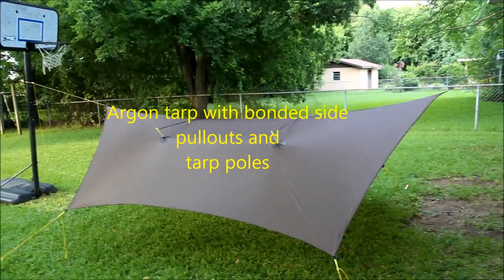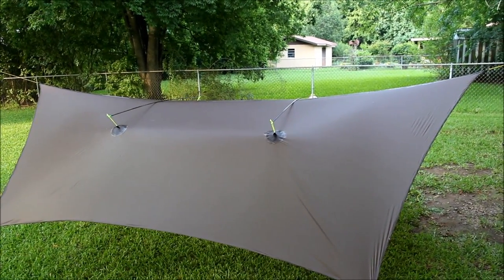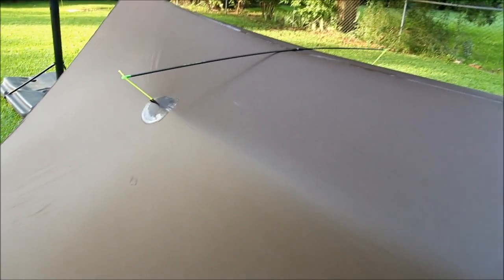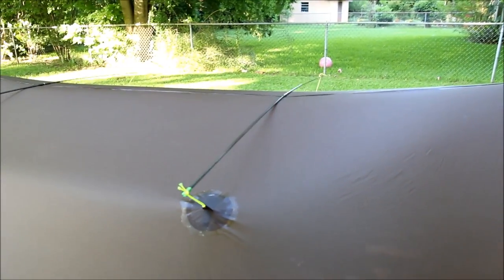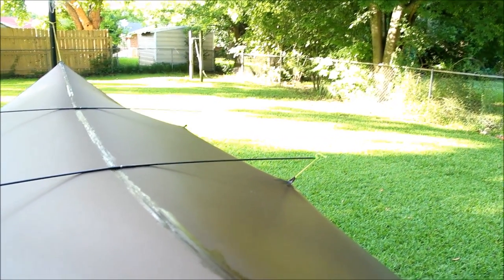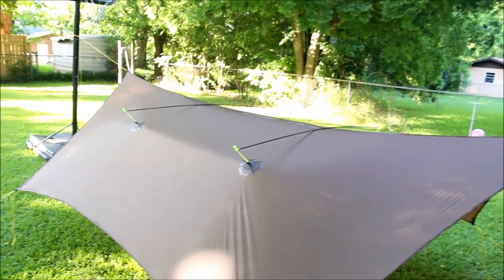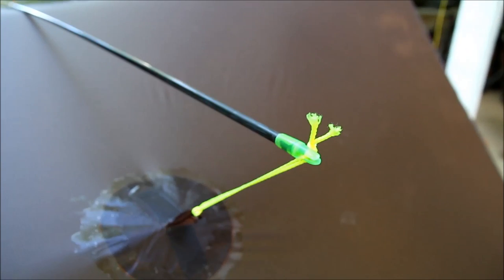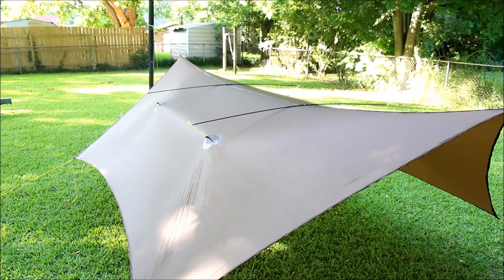Tarp pull outs and a DIY pole mod on my Argon tarp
Bonded some side panel pull outs based on Coloradocampers instructions and made me a set of poles from some old carbon arrows.